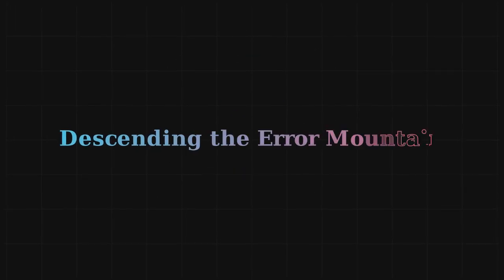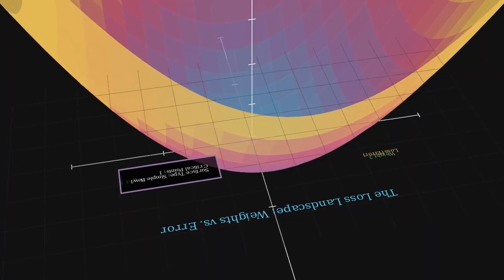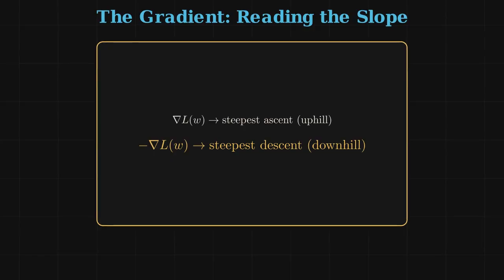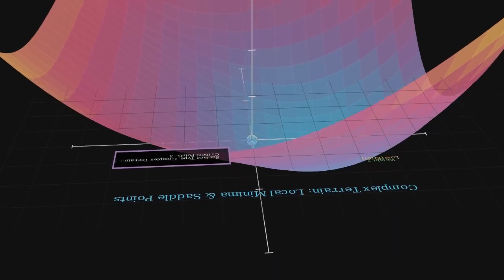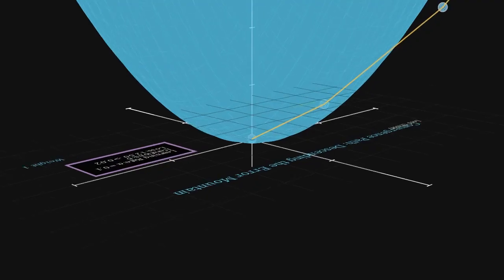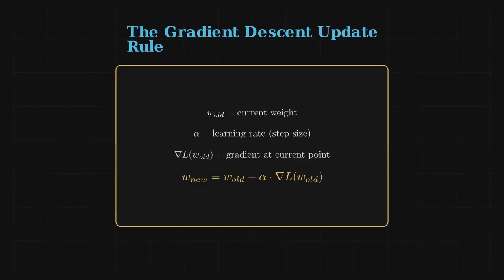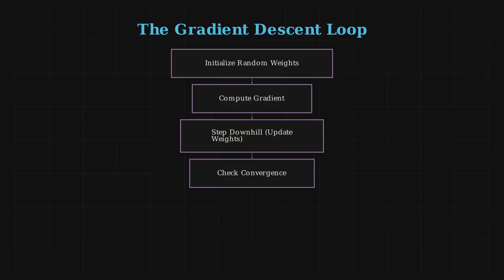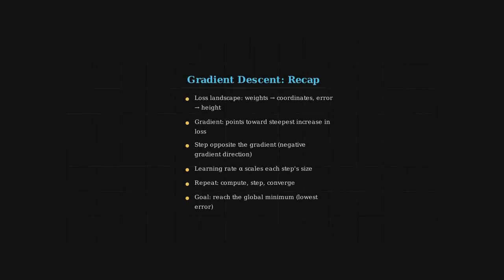Descending the Error Mountain: Gradient Descent Visualized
How does an AI actually learn? In this episode of 'AI Explained in 2 Minutes', we take an intuitive, geometric journey down the 3D loss landscape to reveal the magic behind gradient descent.

Watch as we visualize a model's error as a mountainous terrain, then follow the algorithm step-by-step as it calculates gradients and takes calculated steps downhill toward the global minimum — adjusting model weights along the way until the error is minimized.

What you'll learn:
- What a 'loss landscape' actually represents
- How gradients point the way downhill
- Why step size (learning rate) matters
- How weights get updated iteratively
- What it means to reach the global minimum

Timestamps:
0:00 - Intro: The Error Mountain
0:20 - What is a Loss Landscape?
0:45 - Calculating the Gradient
1:10 - Taking a Step Downhill
1:35 - Reaching the Global Minimum
1:50 - Recap & What's Next

This is part of our 'AI Explained in 2 Minutes' series, breaking down complex machine learning concepts into short, visual, easy-to-understand episodes.